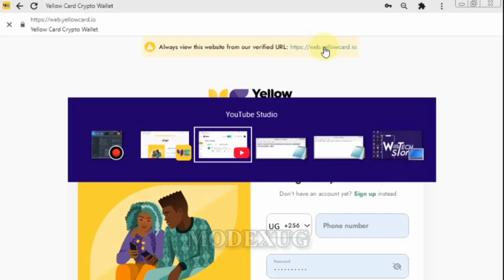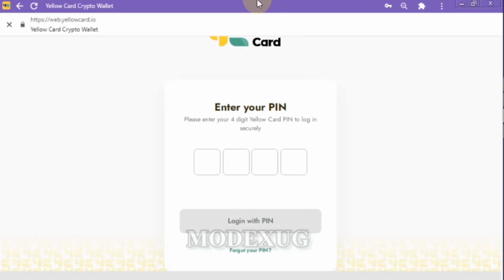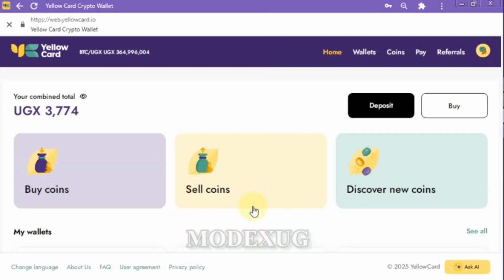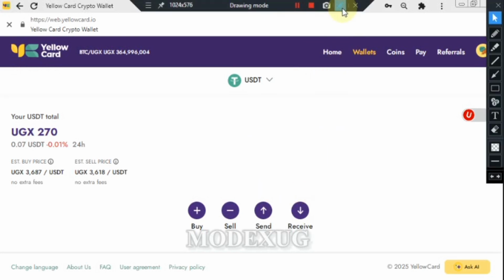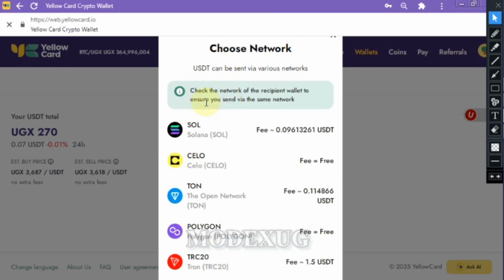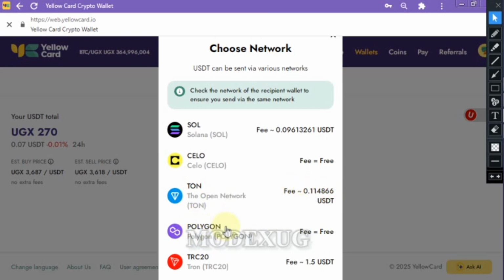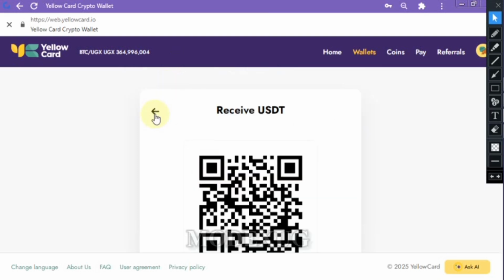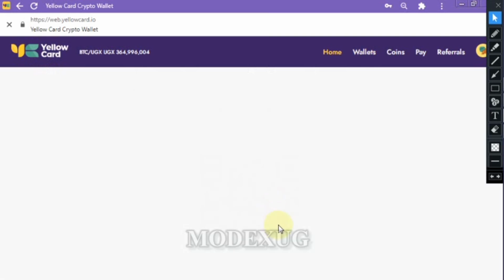How to Get Your USDt Polygon Wallet Address FAST (and Why You Should)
A yellow card is a digital wallet... it can also be used to buy and sell crypto currency..

In this video, we'll show you how to get your USDt Polygon wallet address quickly and easily on Yellow Card. Follow along as we guide you through the simple steps to get your wallet address in no time. Whether you're a beginner or an experienced crypto user, this video is perfect for anyone looking to speed up their crypto transactions. Watch until the end to learn more!